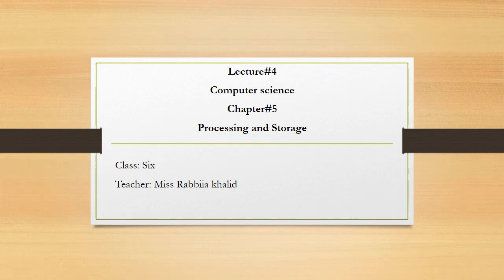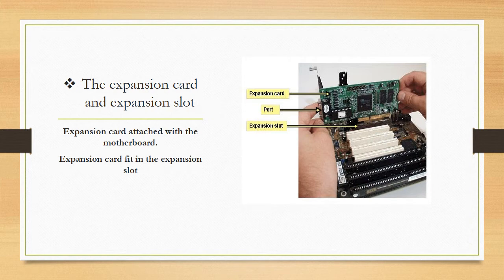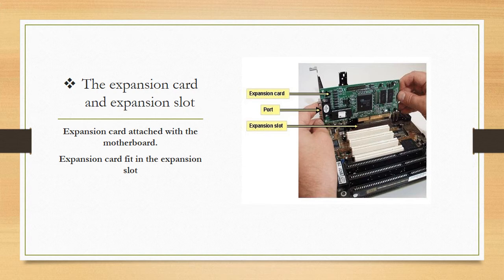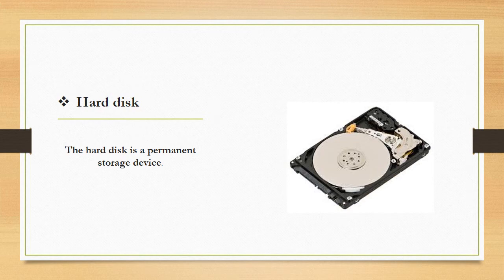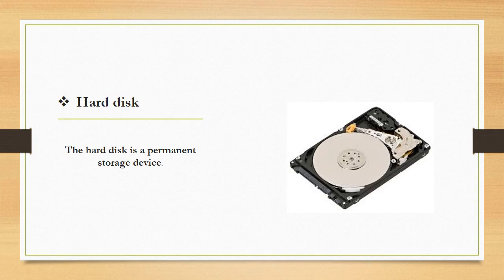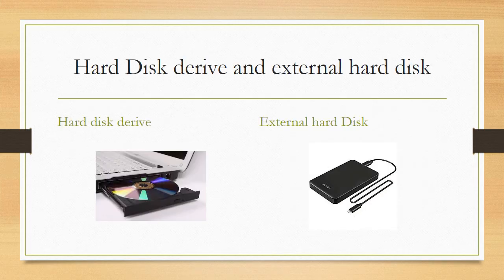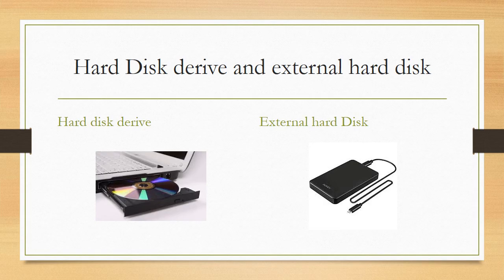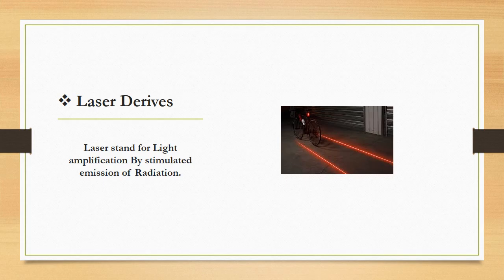Class#6th Lec #5 Computer